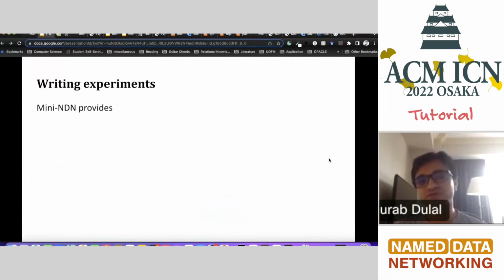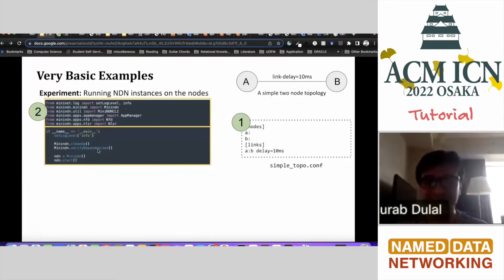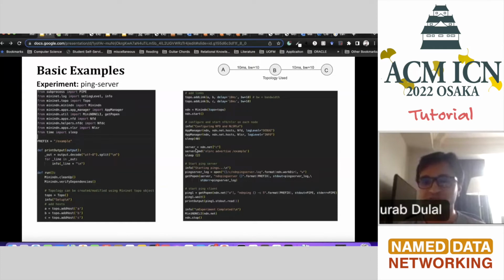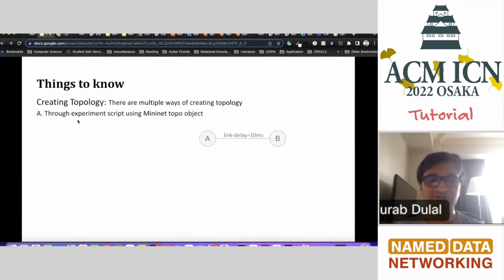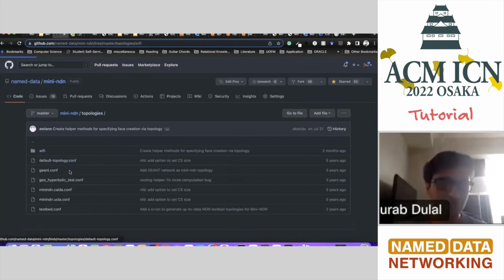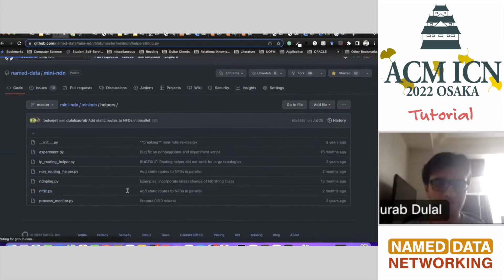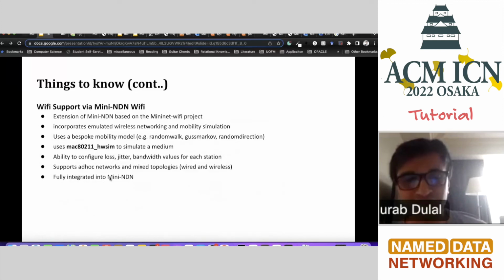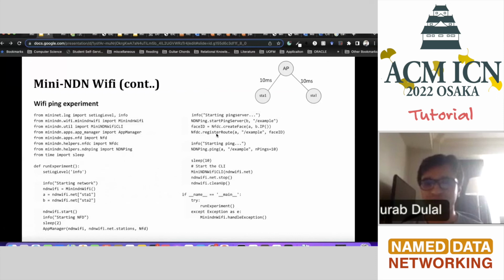Mini-NDN: Emulation Scenarios (Saurab Dulal) // NDN Tutorial @ ACM ICN 2022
Evaluating NDN using ndnSIM and Mini-NDN